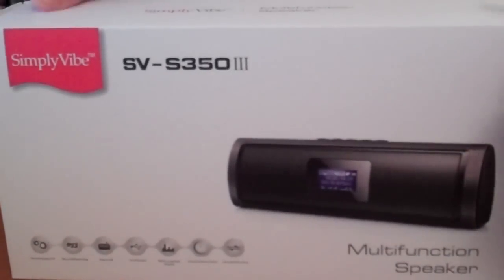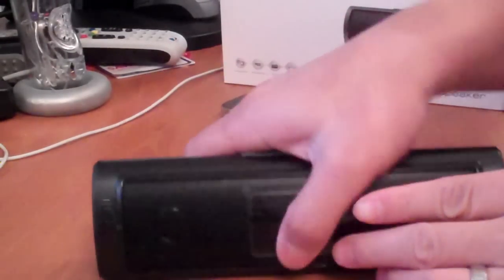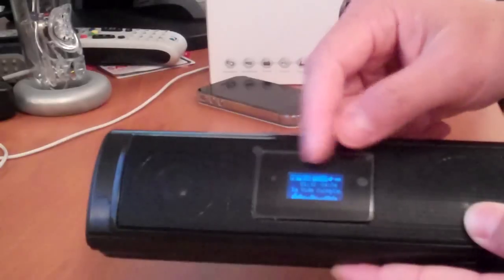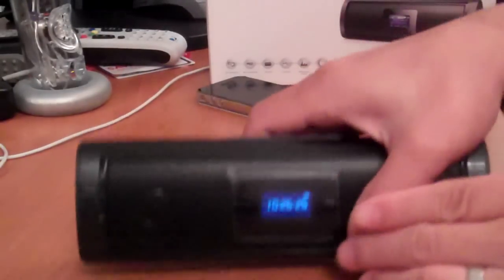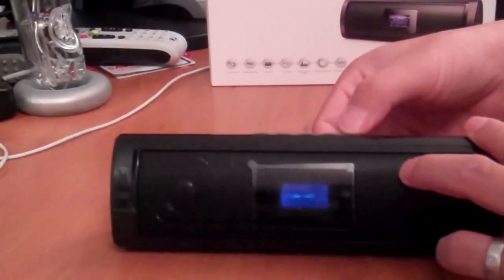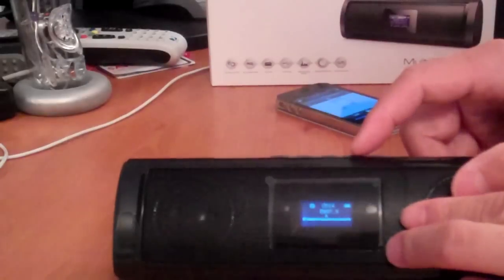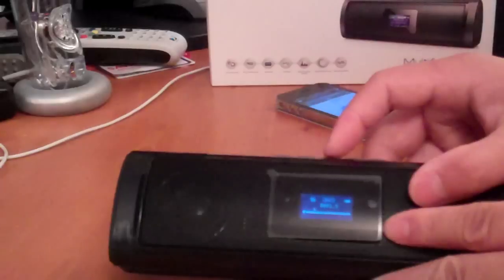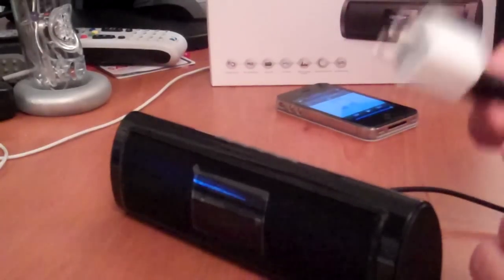SimplyVibe SV-S350III-Black Speakers - FM, MP3 Player - iPad, iPod, iPhone, Mac/ PC, Android Devices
This is an amazing portable personal speaker with FM & MP3 player-3 in 1! Use it as a portable FM/MP3 player or hook it up to a laptop, iPad or smartphone to play loud room-filling music with DSP bass.

SimplyVibe are the best multi-functional portable & rechargeable battery operated speakers w/ subwoofer in the market. You will not find anything like it! It plays FM, MP3 songs from a Micro SD Card. It hooks up to your iPad/iPhone/Android devices to play music with AUX cable. The sound is great for the size and portability.

FEATURES
1.Turbo bass technology & Digital Signal Processing (super low distortion)
2. Support Micro SD card, support MP3/WMA file format
3. Memory play: auto save the song last played before shut off
4. Support FM radio: frequency range is 76-108Hz
5. Eco auto power saving: auto-standby mode in 5 minutes
6. Removable lithium battery: easy to replace (can use any USB wall adapter, not included)
7. One key mute button, volume control (hold buttons up or down)
8. High quality SMT plastic body
9. Works w/ laptop, iPod, MP3, MP4, cellphone, PSP and music devices via 3.5mm cable
10. LED Display: Display the status, song's name & lyric with easy operation.
11. Micro SD Card (May need to reformat first)
12. Calendar and Alarm: Time display and Alarm setting, the Micro SD card music can be set as the alarm ring.
13. Card Reader and One Cable Function: 2.0 card reader. Sound and charging functions can be achieved via the same USB cable.

TECHNICAL DATA
Power: USB & Lithium Battery (up to 6hr of play on 4 hr charge) - wall adapter NOT included
Source: USB 2.0, Micro SD card, Flash Drive
output: 2.5W
Voltage: DC 5 V
Driver: 40mm
Dimensions: 9"x2.4"x1.6"
Weight: 0.7 lbs
Accessories: USB cable, 3.5mm cable, Li-ion battery
Material: Plastic (Scratch Resistant)